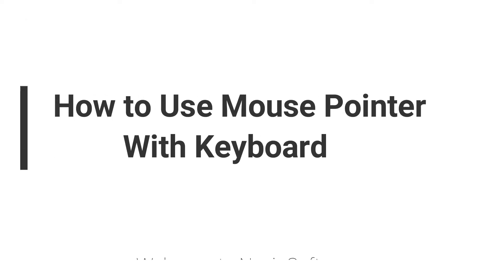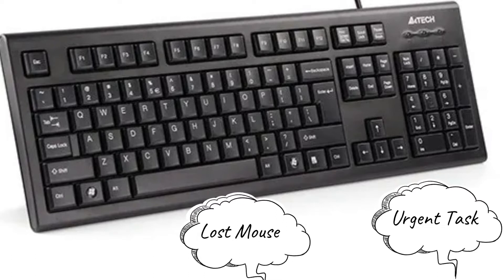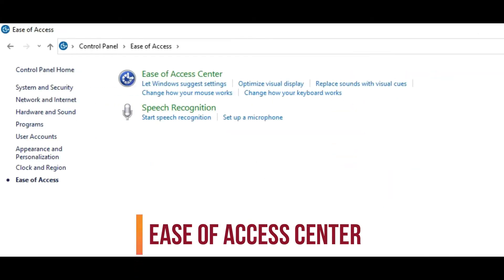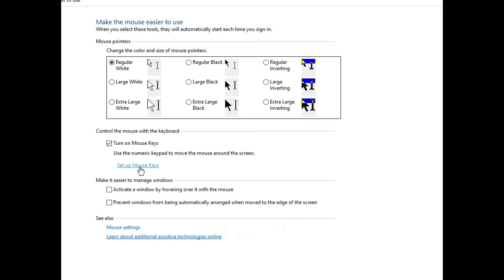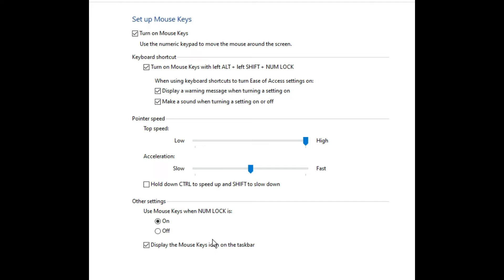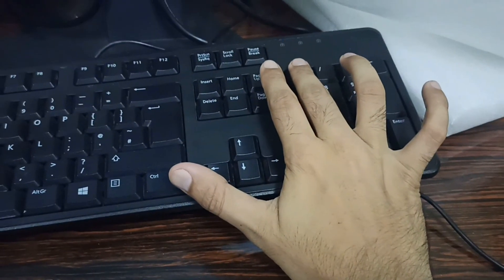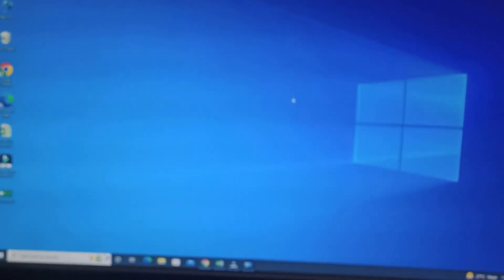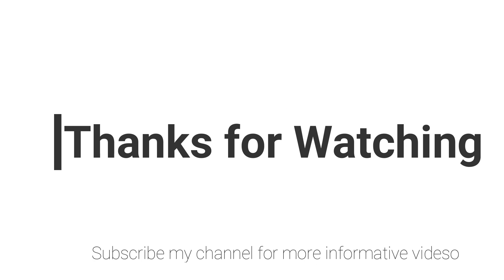Moving Mouse Cursor With the Keyboard in Windows | Control Mouse with Keyboard